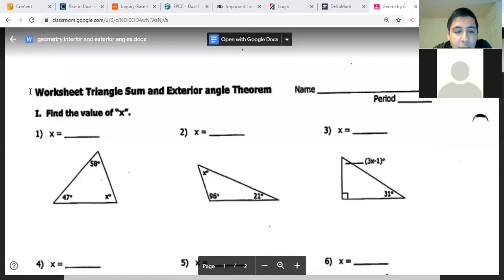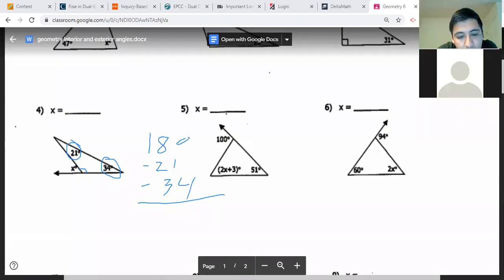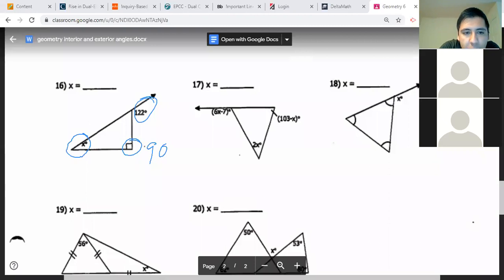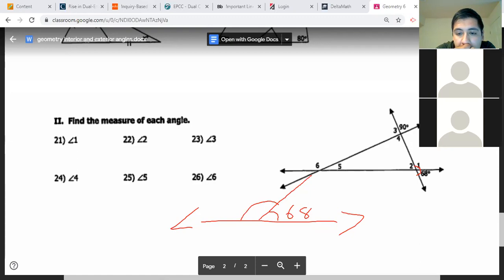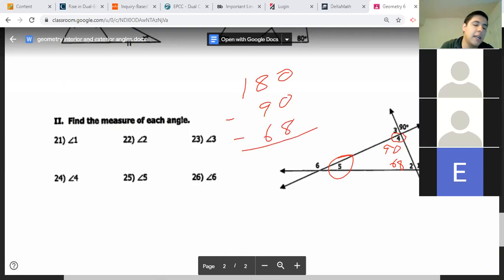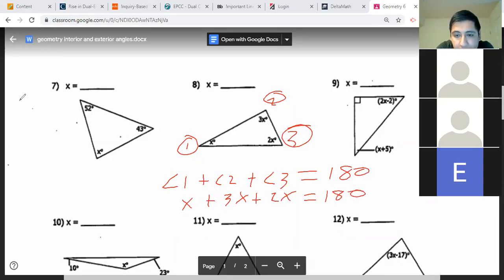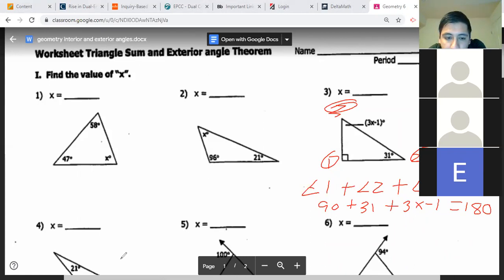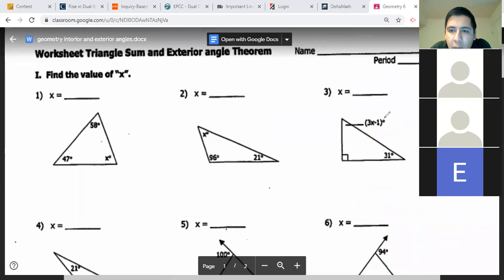Geometry 2 10